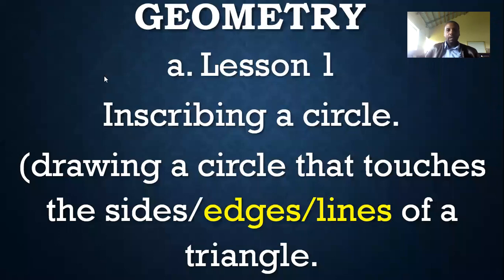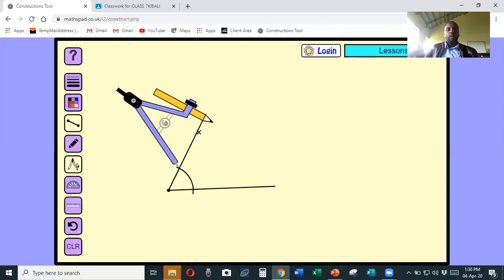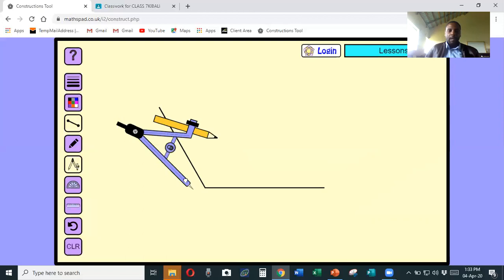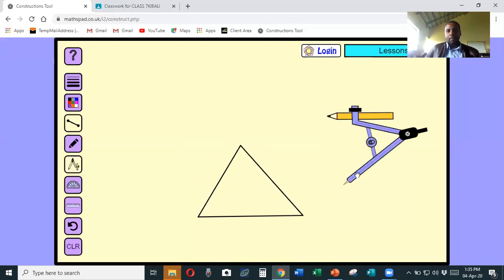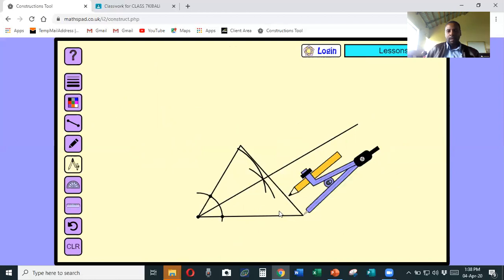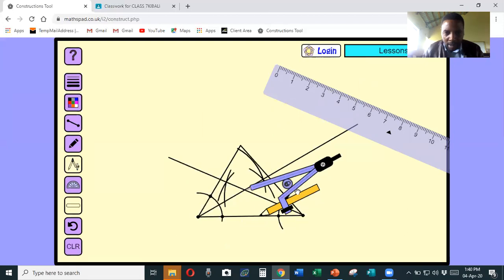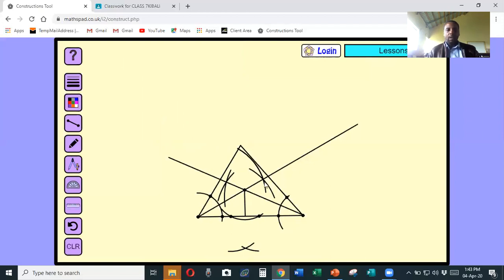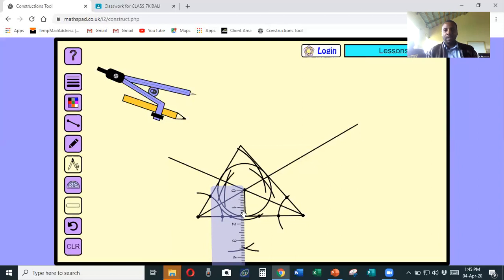Constructing a circle touching the sides of a triangle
Simplified Maths helps you in drawing a circle touching sides/edges/lines of a triangle.